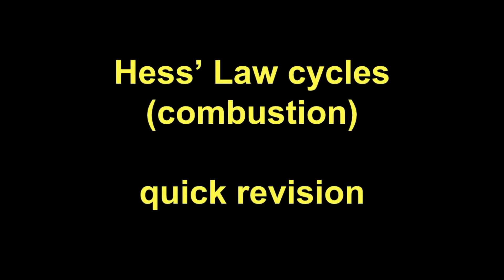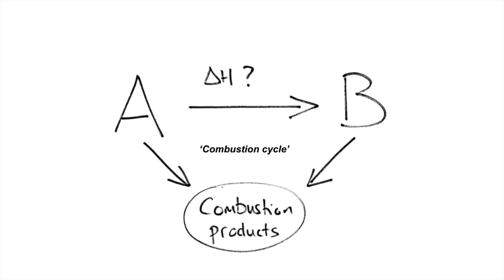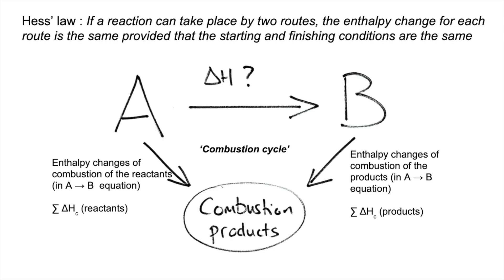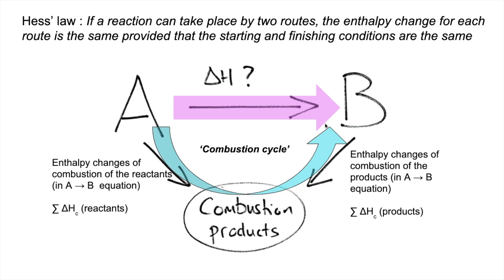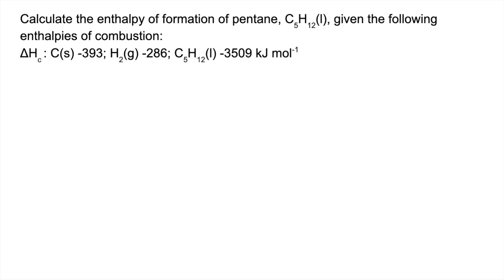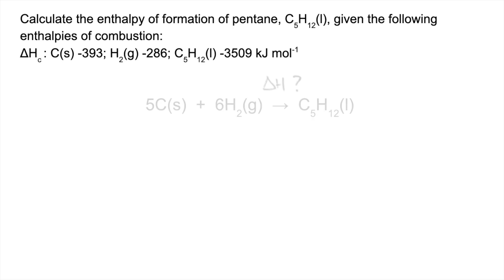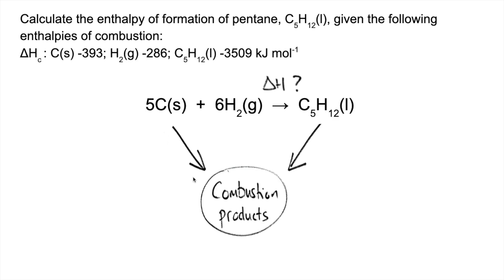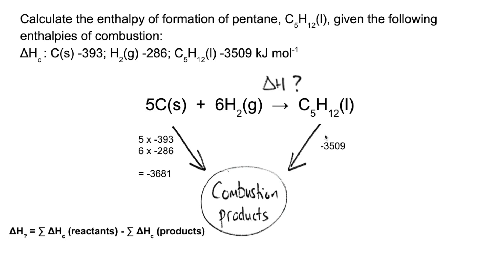Quick Revision - Hess' Law cycles (combustion)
How Hess' law cycles can be used to calculate enthalpy changes from enthalpy changes of combustion